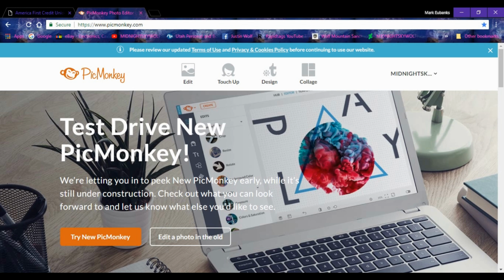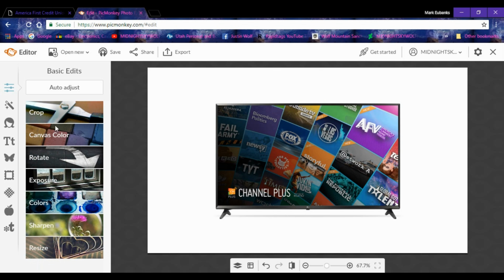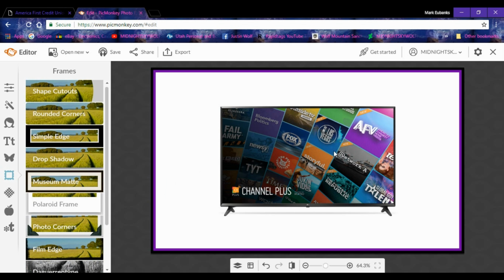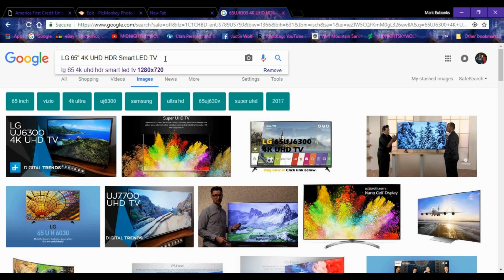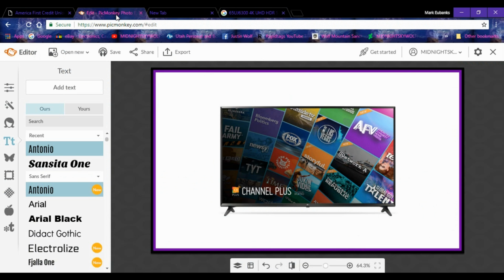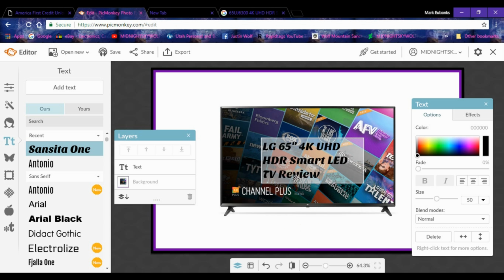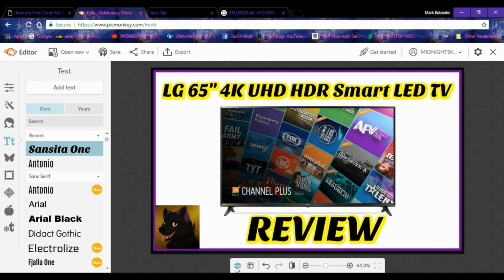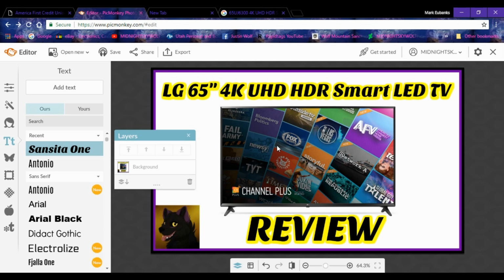How I Edit My Thumbnails! 💻